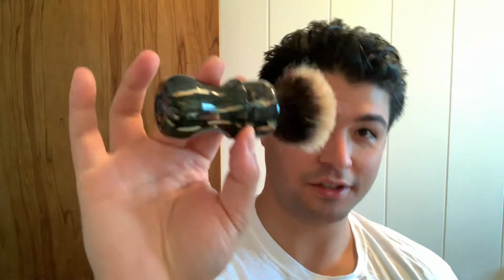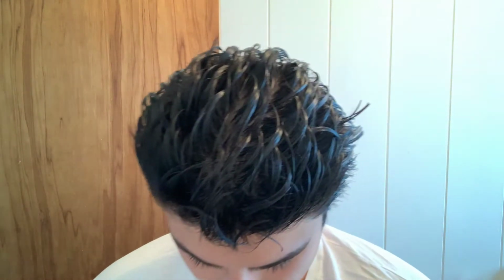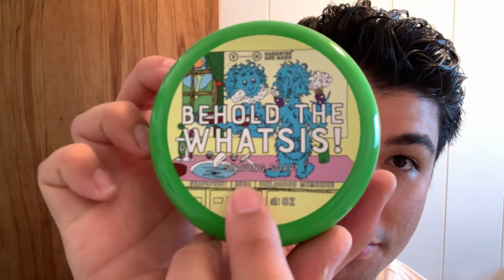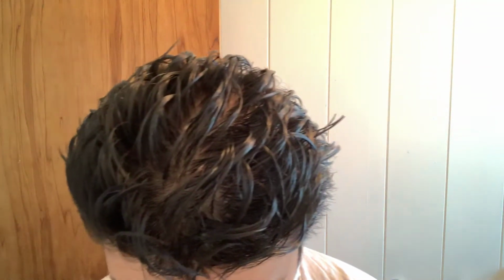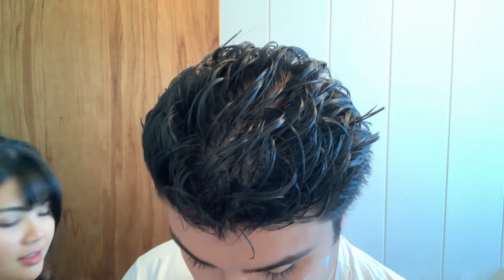Barrister and Mann Behold the Whatsis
Deranged Donkey x TurnNShave Cholla-Max Sprecher 8/8 Blue Paua-B&M Behold the Whatsis soap and splash